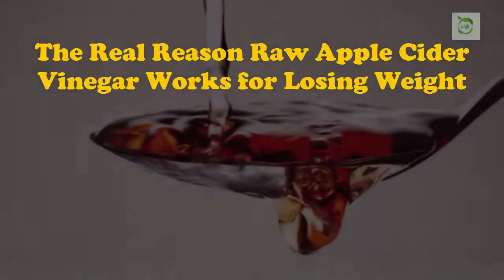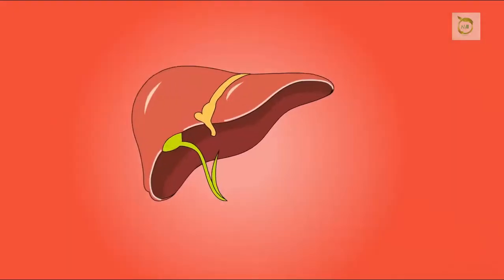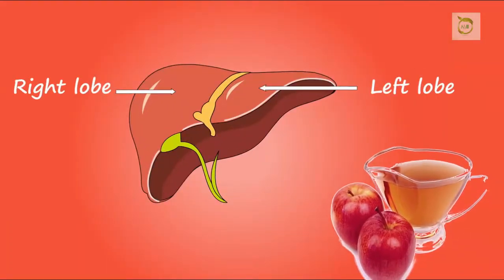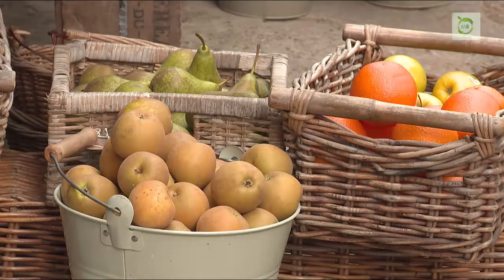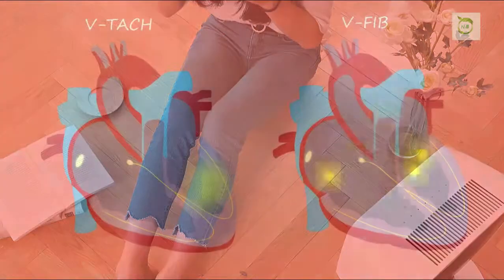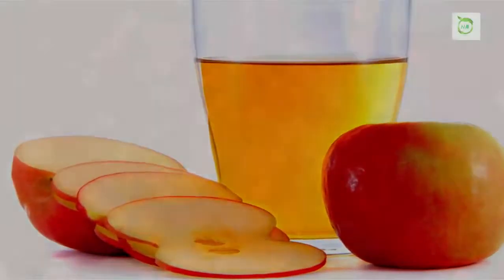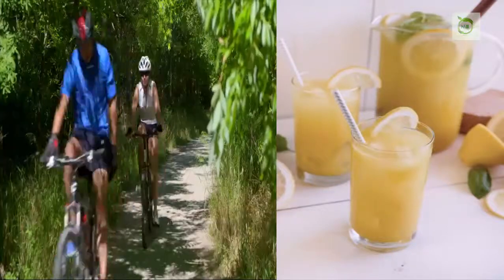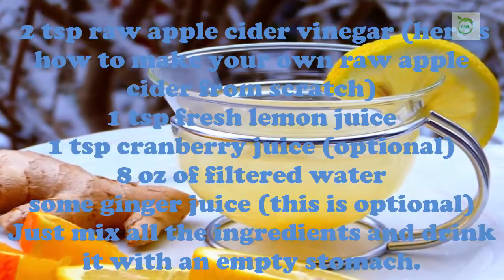The Truth! Raw Apple Cider Vinegar Works for Losing Weight – Video!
▶️So what’s all the sensational hoopla about this grease-cutting, weight-sucking vinegar anyway? To those who are unfamiliar with raw, unfiltered ACV, it’s a great way to boost your metabolism and a very healthy way to charge up your immune system.

Watch the video for how It Helps with Detoxification and Aids in Weight Loss.

*Please note: This video clip is created as part of an educational assignment on the basis of my knowledge gained from books and internet and should be treated as such. Please do not treat it as a medical advice.

♦ I hope you enjoy this video. And I think the information will be useful for you all.

♥ Ú all and Wish you best of Luck.
(Nature for Health-natureforhealth)